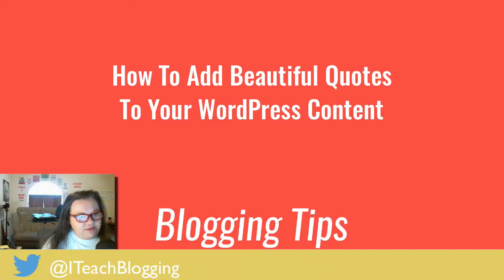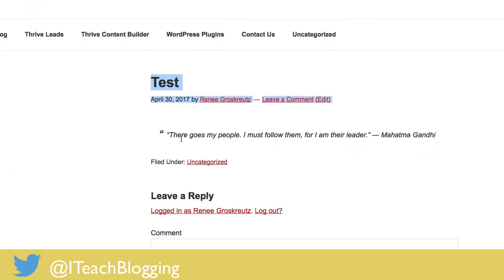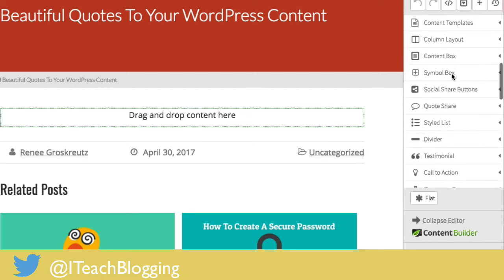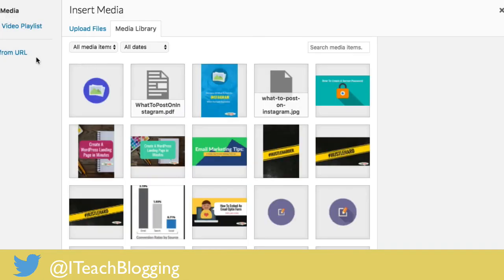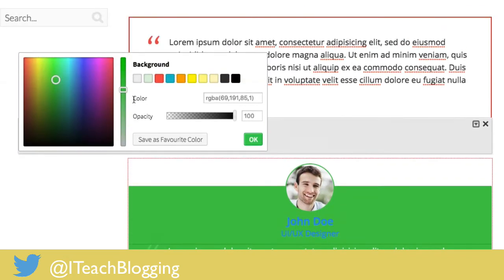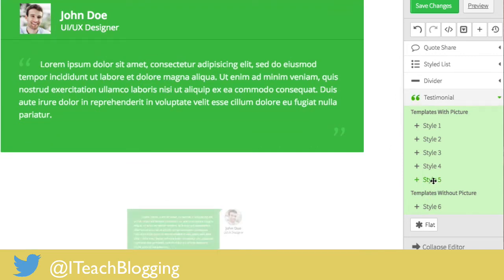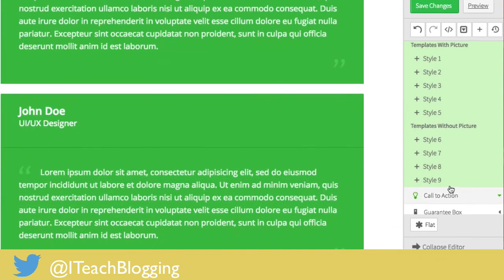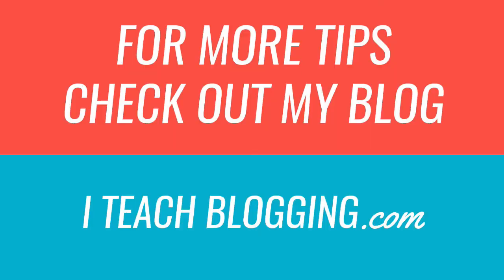How To Add Beautiful Quotes To Your WordPress Content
Quotes can be a powerful way to add oomph to your writing. They can validate what you are expressing. Quotes can inspire and be used as motivation as well. No matter your reason for using quotes, making them stand out on your website is crucial.

If you are using a quote in your writing, you want that quote to stand out.

//FREE COURSE//